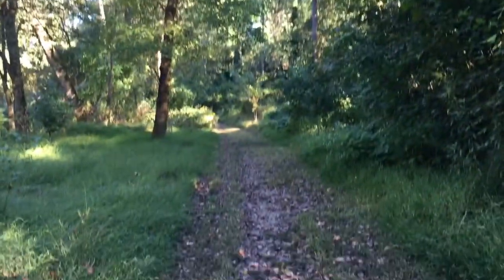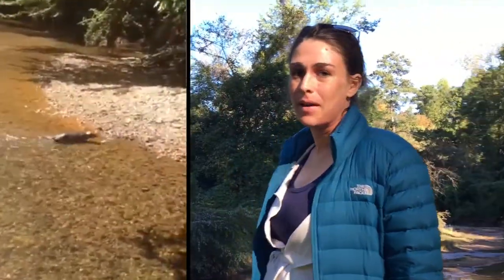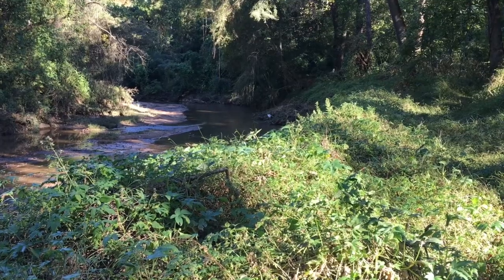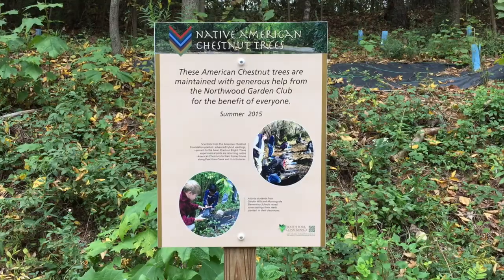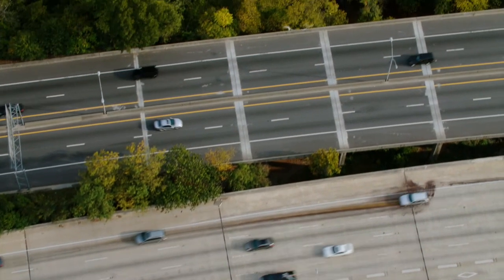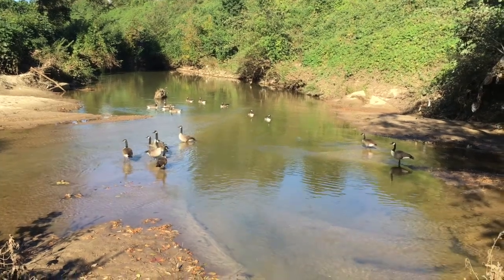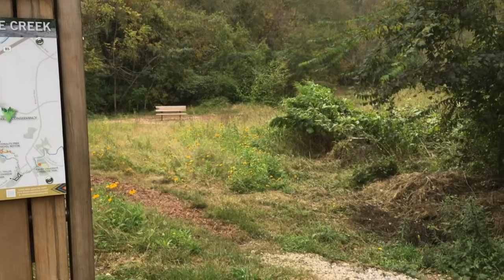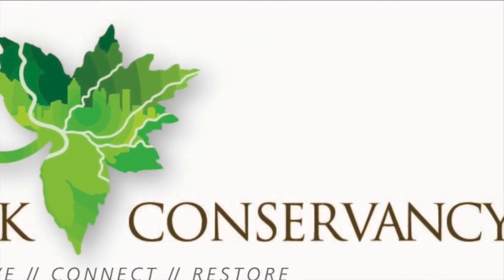Cedar Chase Trail Tour with Ruthie Norton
South Fork Conservancy board member Ruthie Norton gives us a tour of Cedar Chase Trail, across Lindbergh from lots of new development in Buckhead.